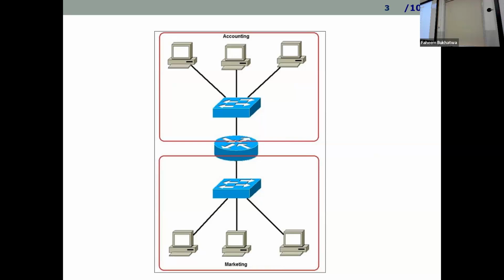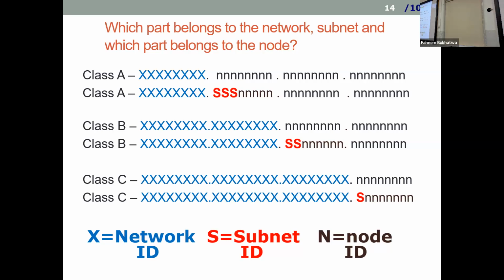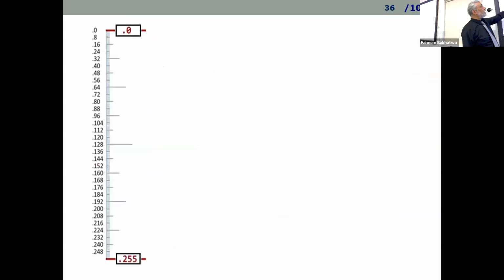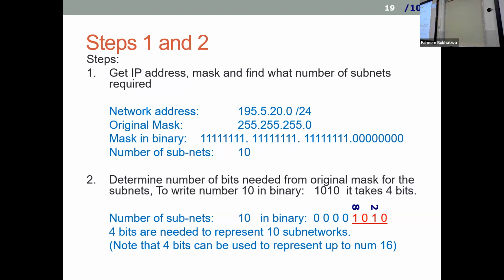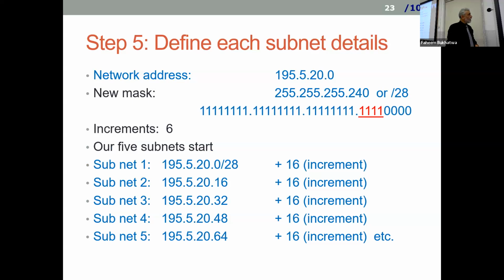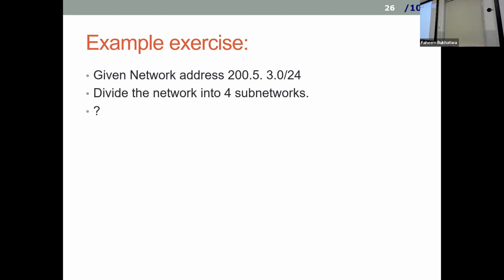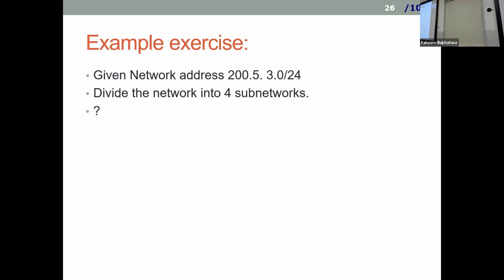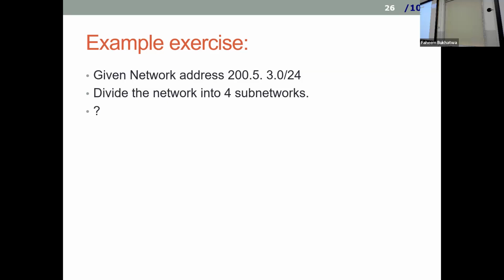2023 11 24 Networks Subnetting 01 Fixed size subnets Faheem Bukhatwa x720